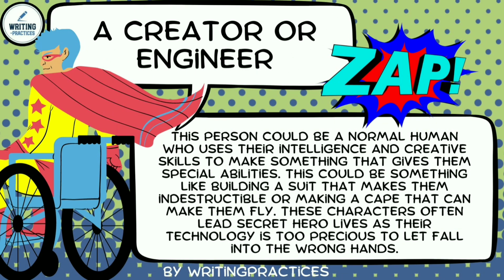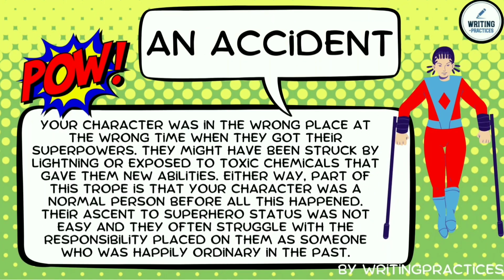How to Create A Superhero Origin Story | How to Write Fiction Story | Writing Practices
writing superhero stories, writing superhero comics, writing superheroes, writing superhero fiction, writing superhero stories examples, superhero writing music

superhero novels, superhero novels 2022, superhero novel series, superhero graphic novels, writing a superhero novel